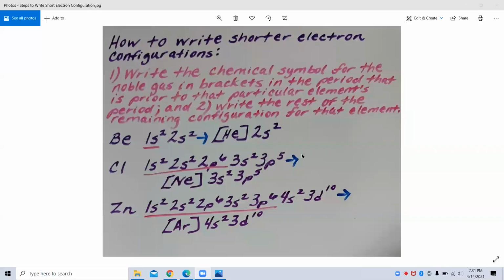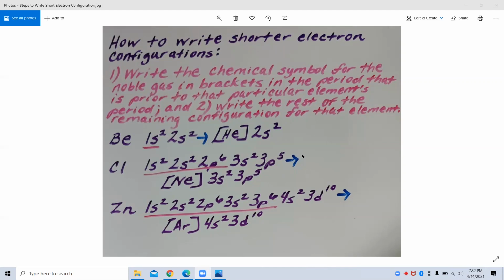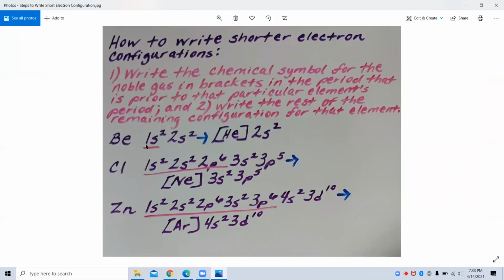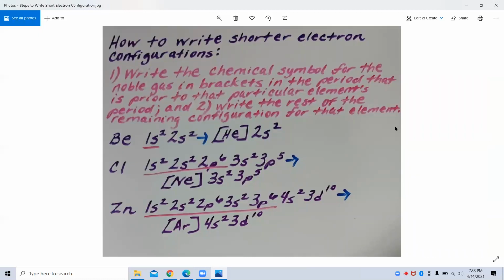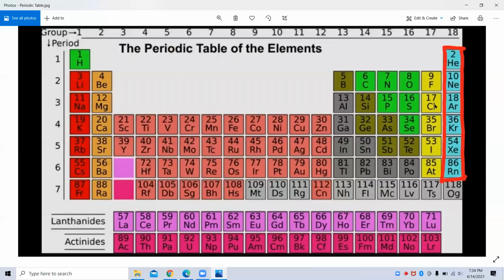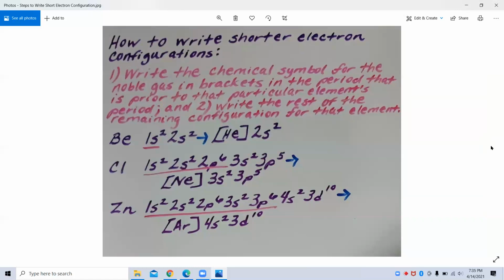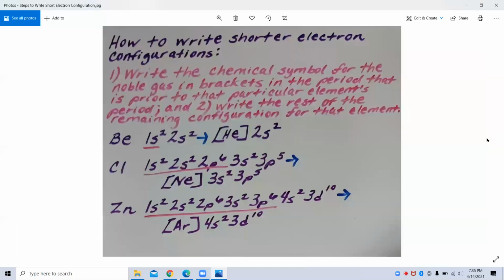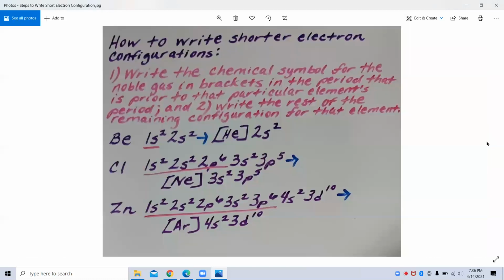YOU MEAN THERE IS A SHORTER WAY TO WRITE THIS? - SHORT ELECTRON CONFIGURATIONS